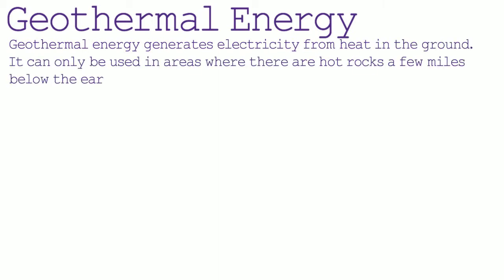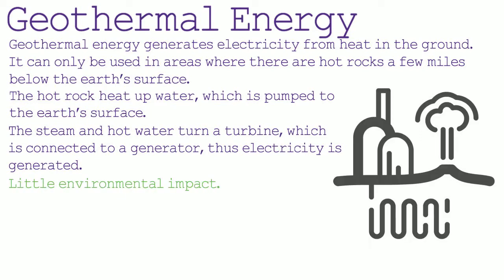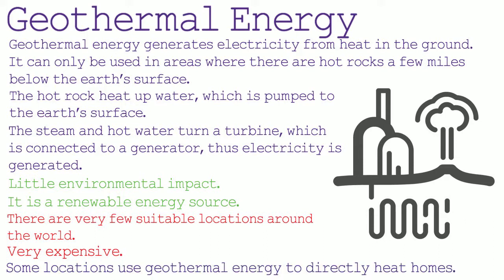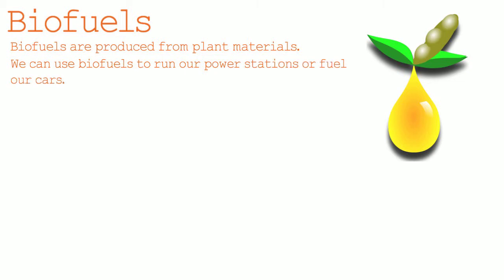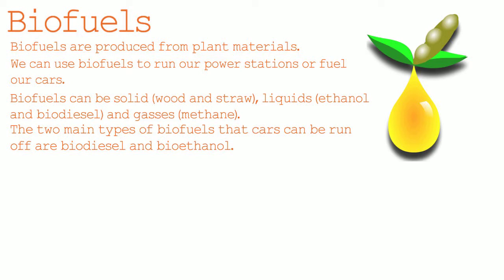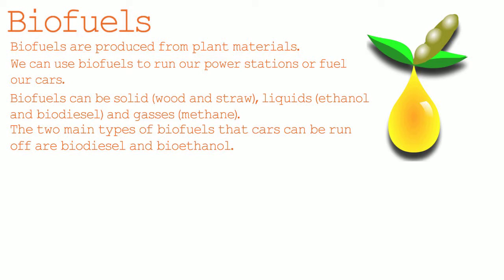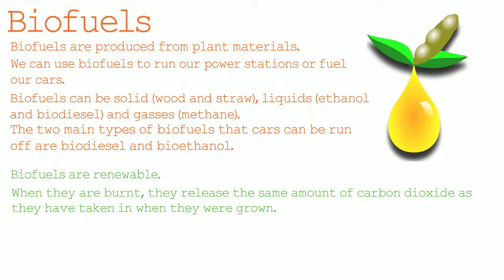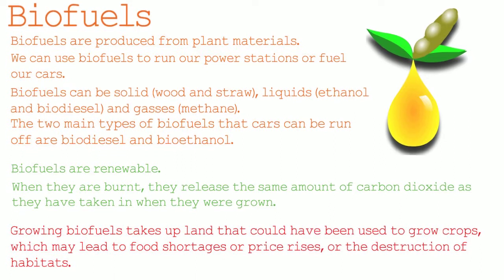AQA Physics Unit 1 (P1): 4.3 Renewable Energy - Geothermal Energy & Biofuels